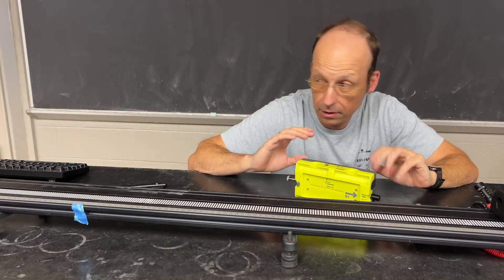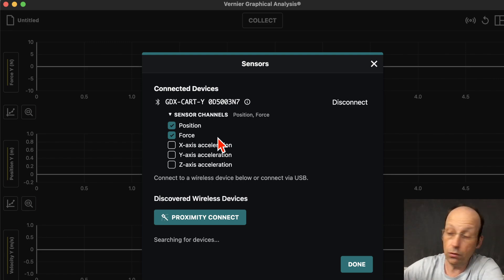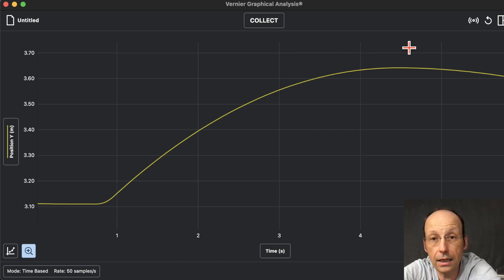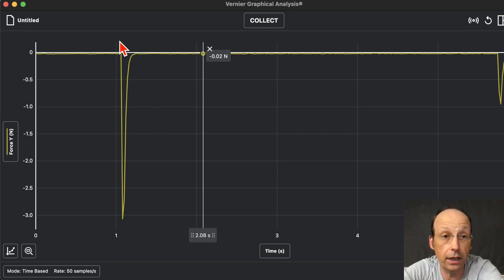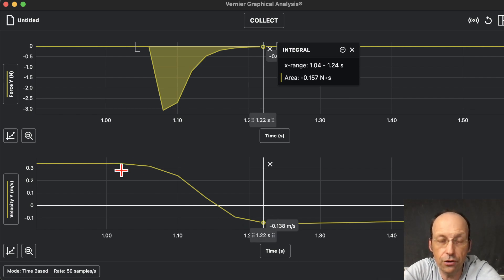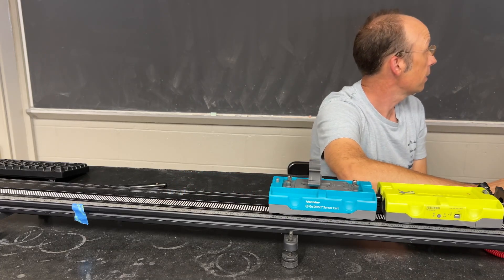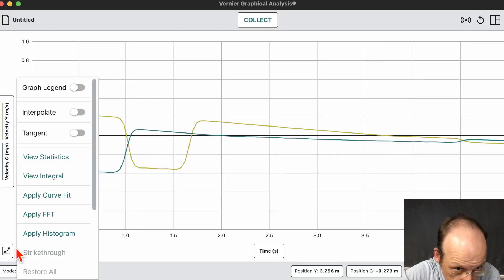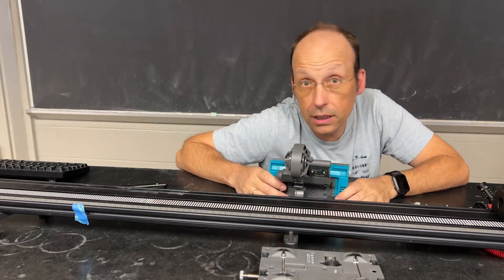Using Vernier's Graphical Analysis with Go Direct Sensor Cart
Here's a quick intro to collecting data with Graphical Analysis and the Vernier Sensor cart (with fan)